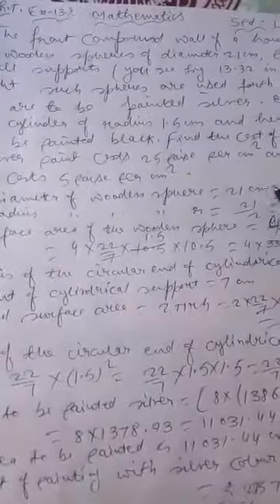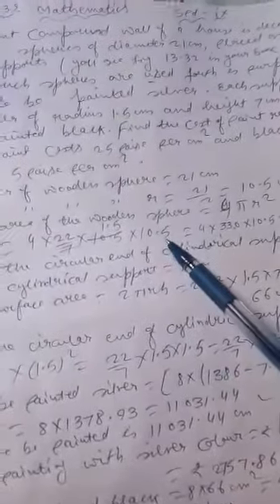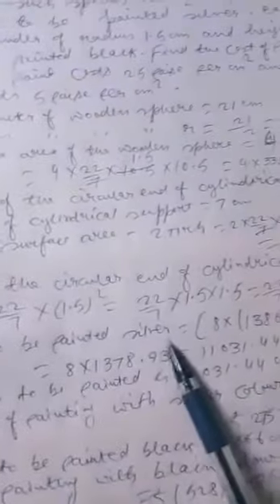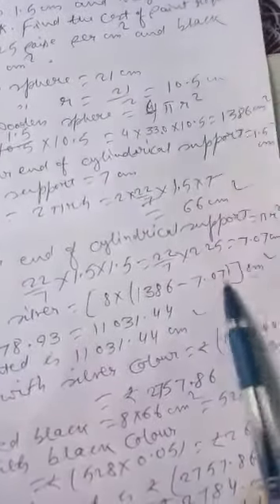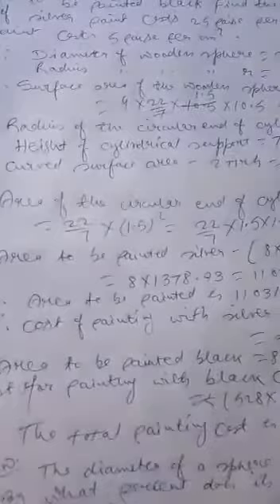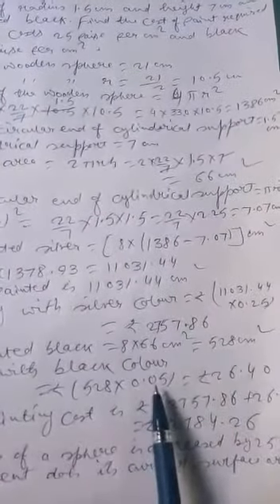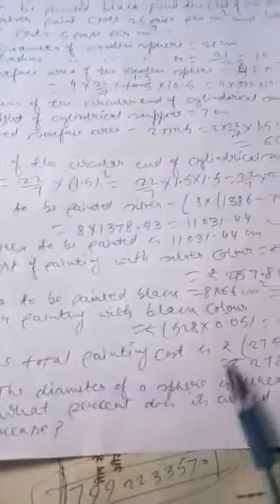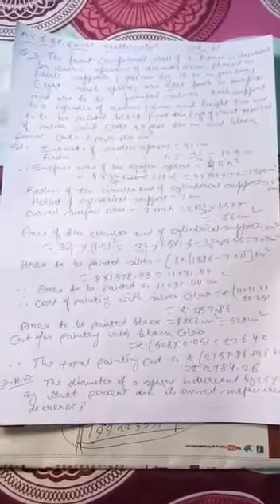e-class_Mathematics for class 9 students of Greenland Public School, Shivdhara